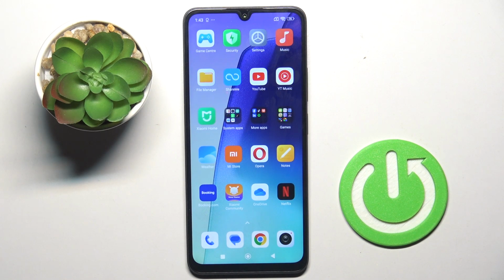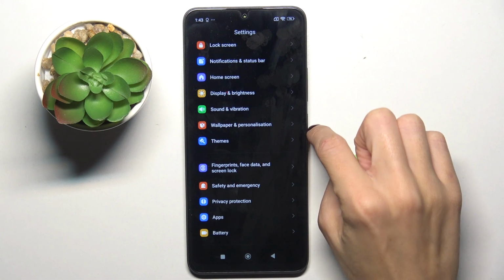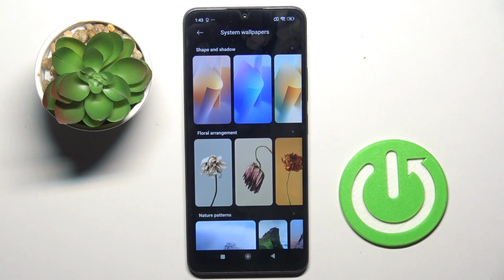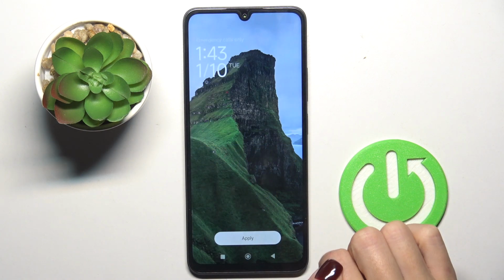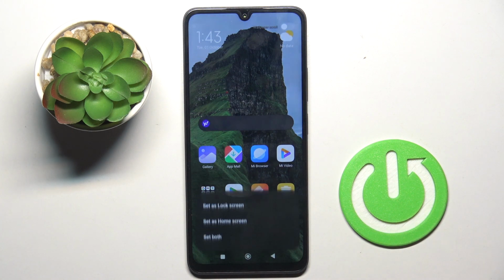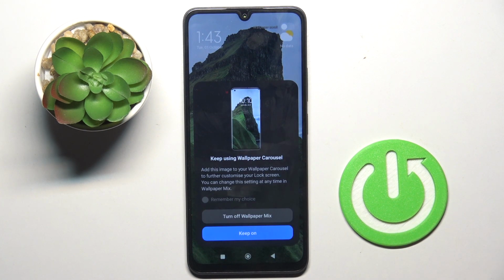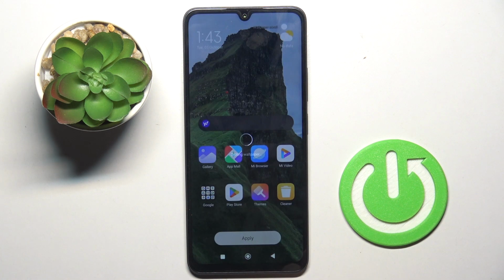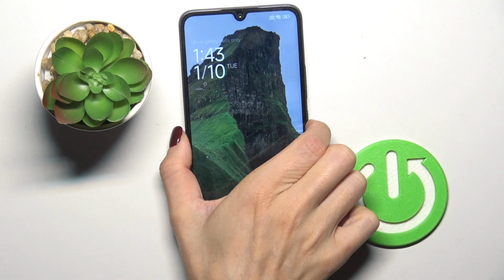How to Change Wallpaper on Redmi 14R 5G | Set Custom Wallpaper on Redmi 14R 5G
In this tutorial, we’ll show you how to change the wallpaper on your Redmi 14R 5G. Personalizing your wallpaper allows you to express your style and give your device a fresh look. Follow our step-by-step guide to easily set a custom wallpaper from your gallery or choose from the pre-installed options available on your device.

How to Change Wallpaper on Redmi 14R 5G?
How to Set Custom Wallpaper on Redmi 14R 5G?
How to Personalize Wallpaper Settings on Redmi 14R 5G?